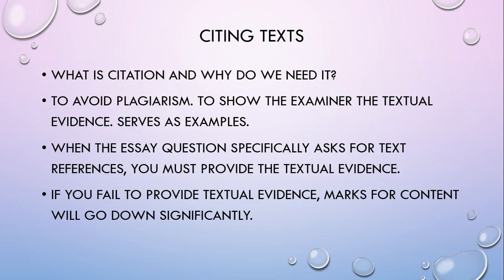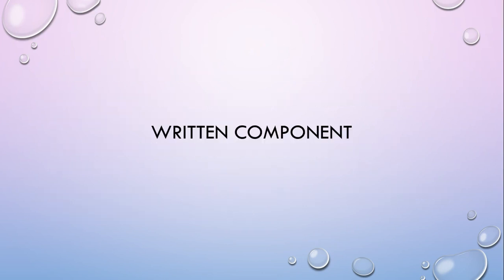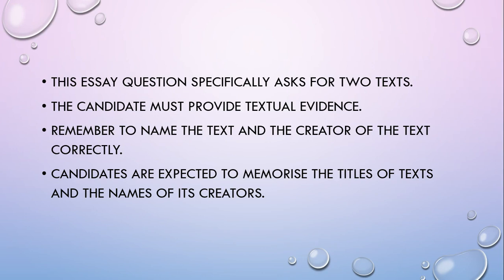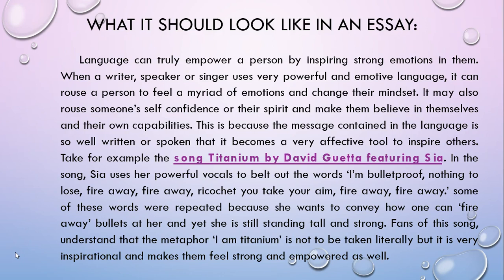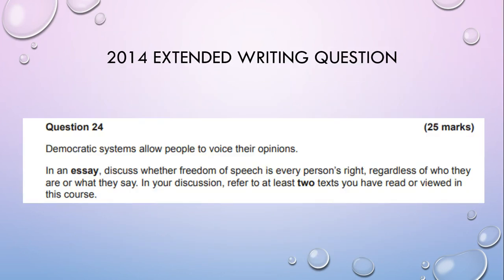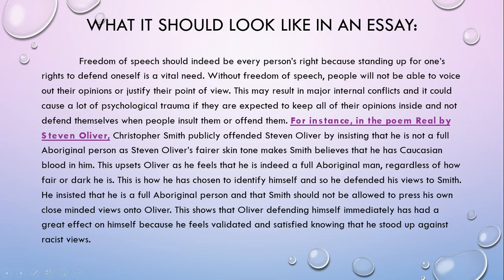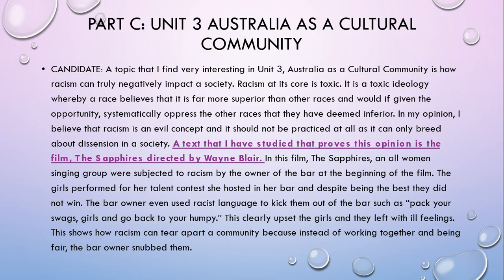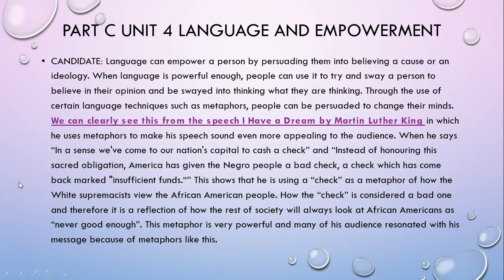EALD Unit 4 (N) - How to Cite Texts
How to give in text citation in written exams or in practical ones.